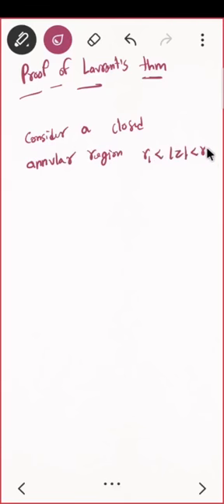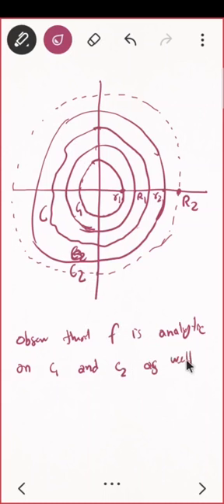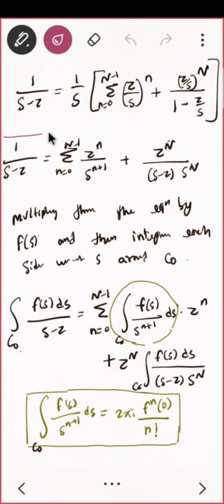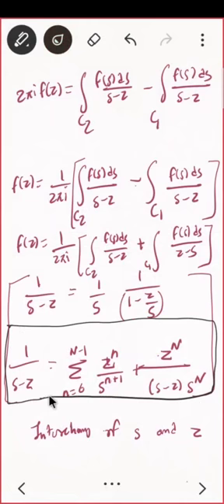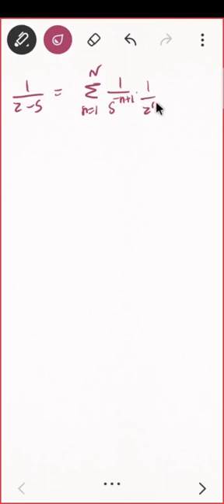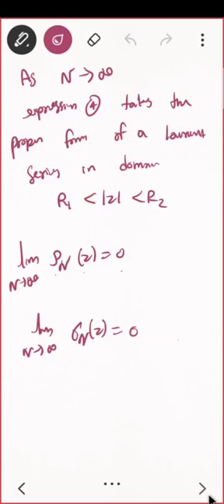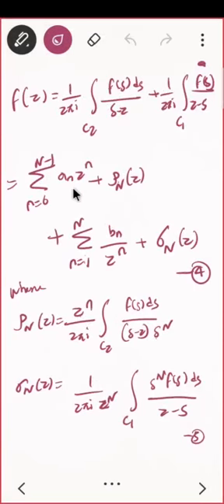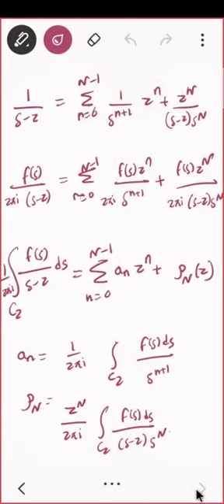Complex Analysis lecture 35|| TyBsc Calculus|| 10 February